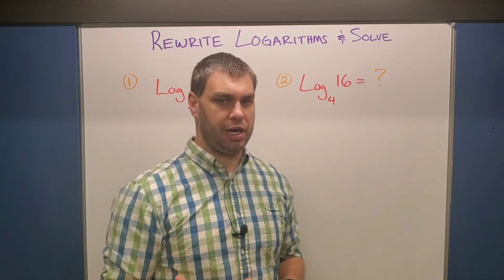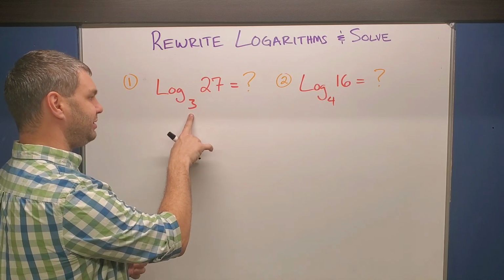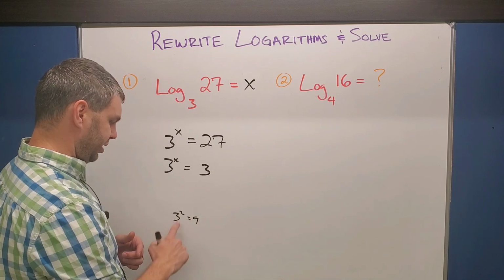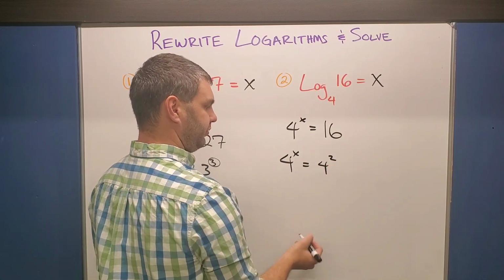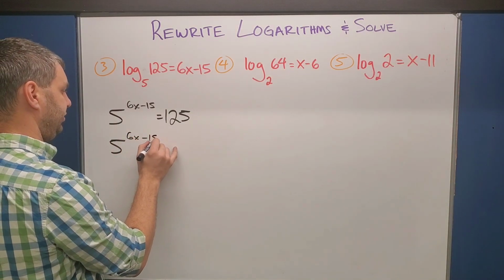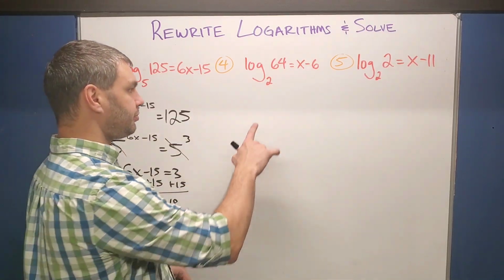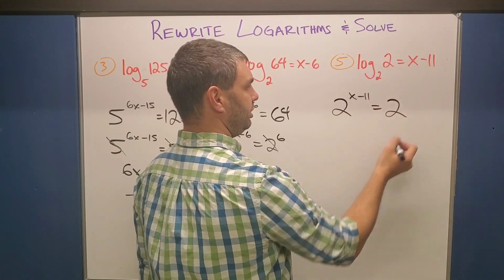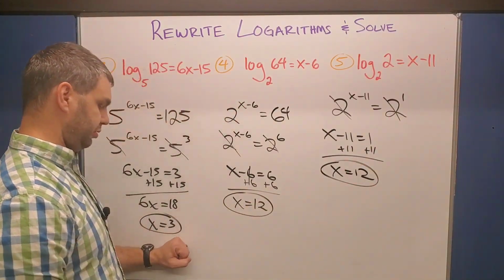Rewrite Logarithms and Solve